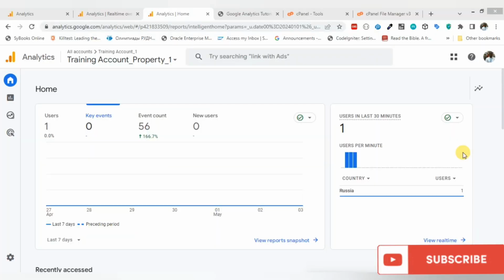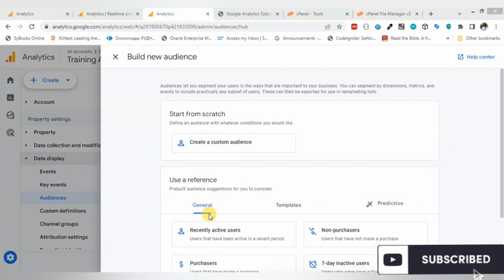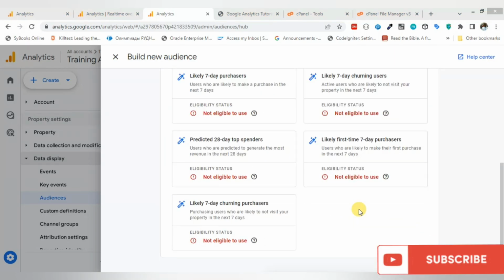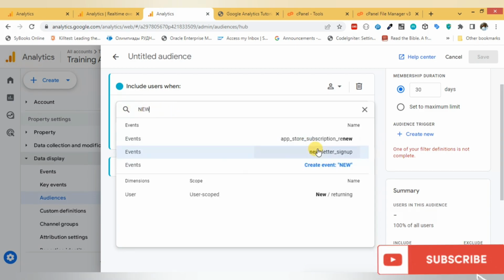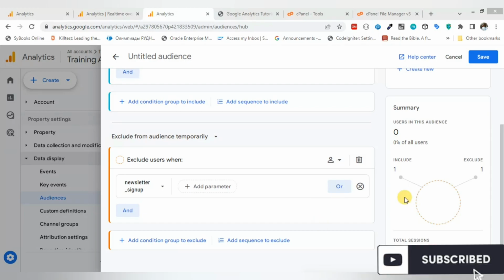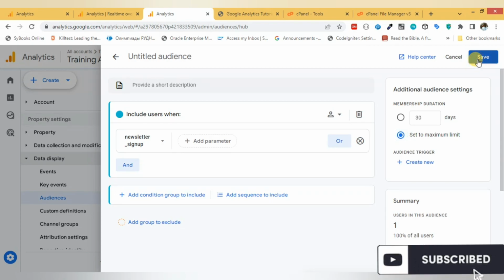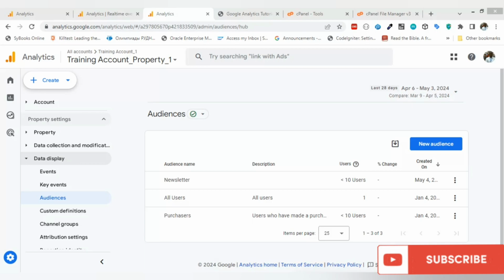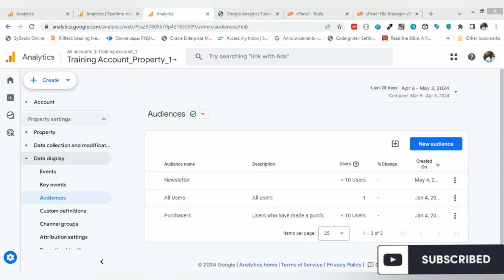Introduction to Audiences in Google Analytics 4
Audiences let you segment your users in the ways that are important to your business. You can segment by dimensions, metrics, and events to include practically any subset of users. In this video, you'll learn about audiences and how you can use the audience builder to create your own audiences.